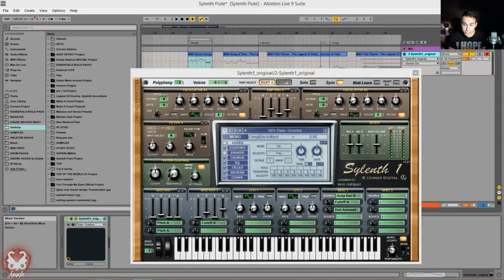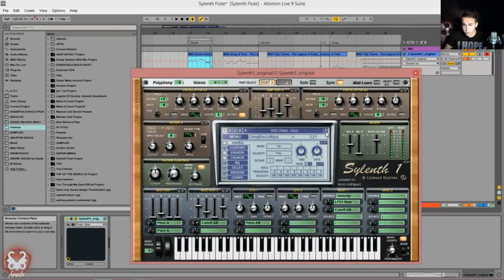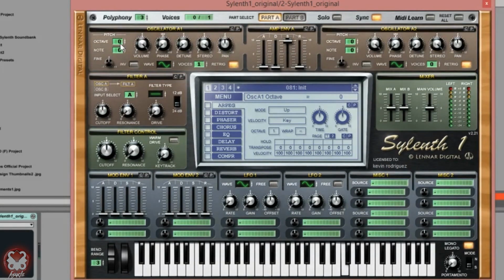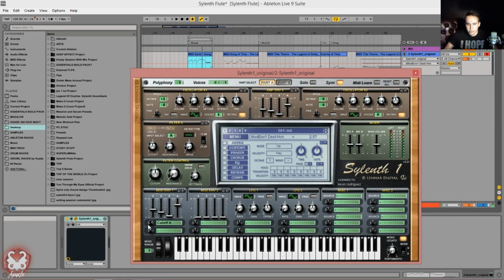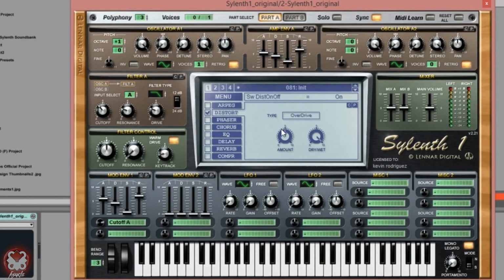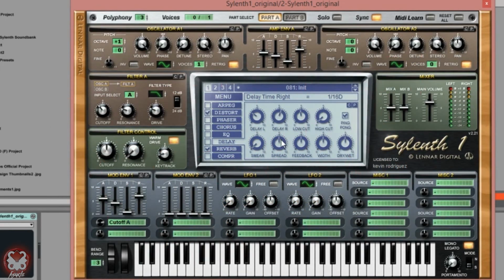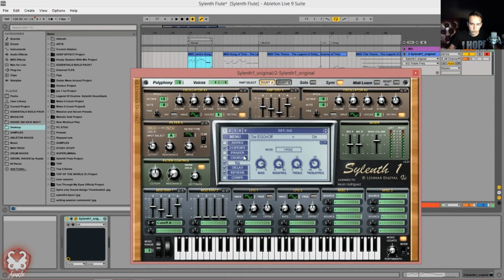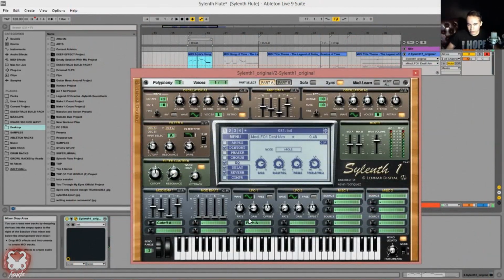How To Make Sylenth Wood Flutes / Whistles | Inspired by Legend of Zelda